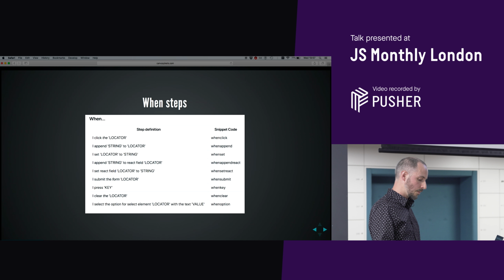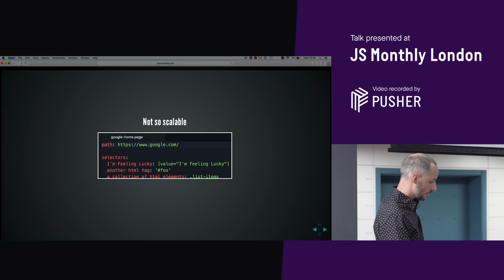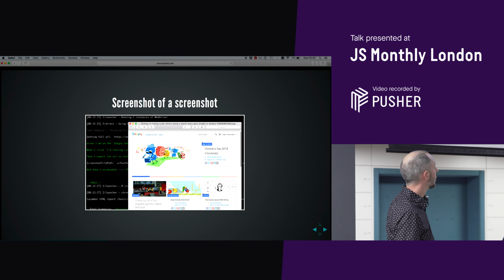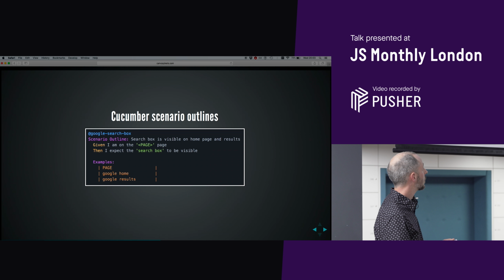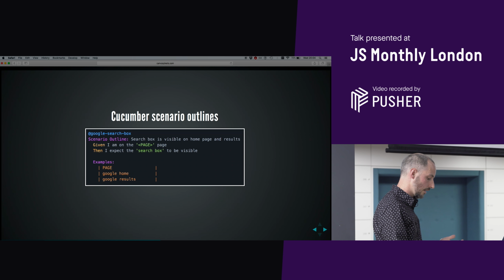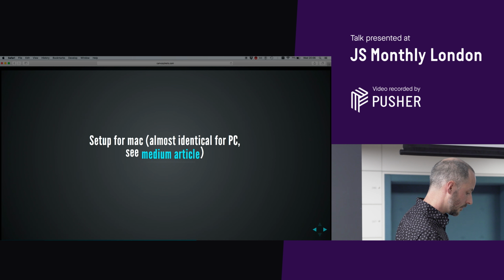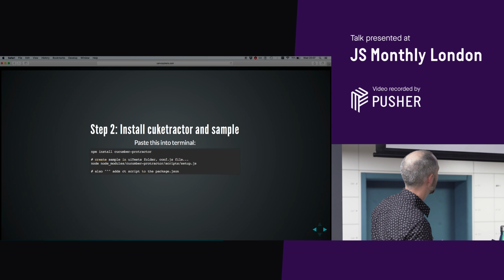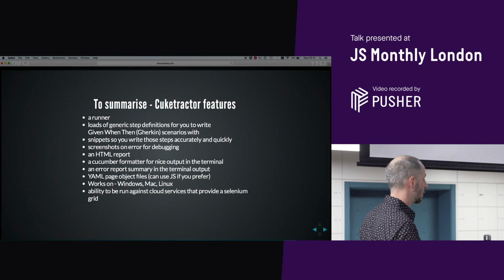Cuketractor: Writing UI Tests the Easy Way - JS Monthly London - September 2018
Presented by Alex Rogers

Cucumber scenarios, written in plain English, are a great way to collaborate between product owners, testers, and developers, but historically they require quite a lot of engineering effort in writing and maintaining step definitions and a framework to work within. That is a thing of the past with Cuketractor.